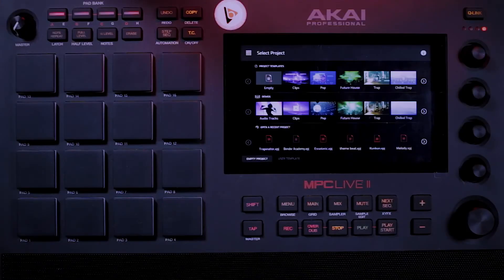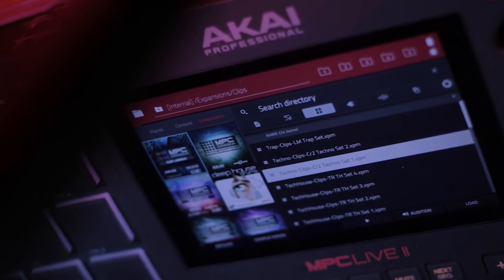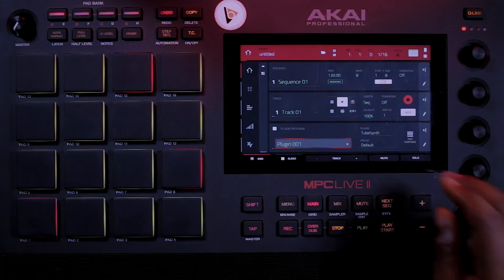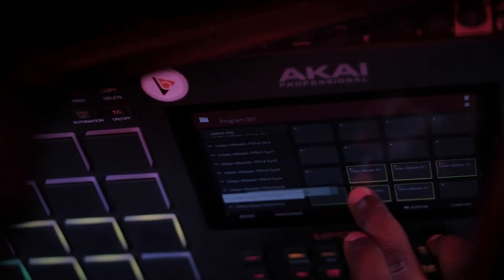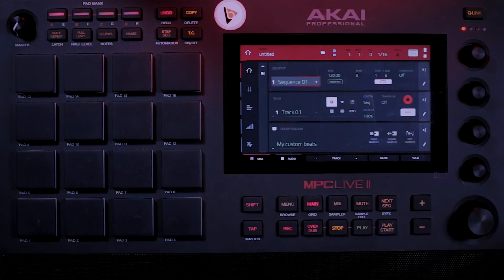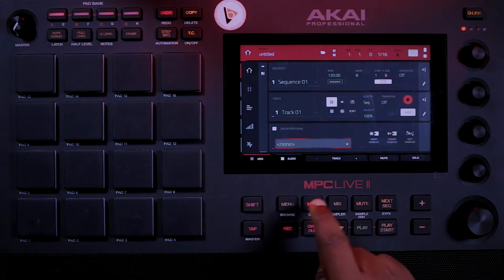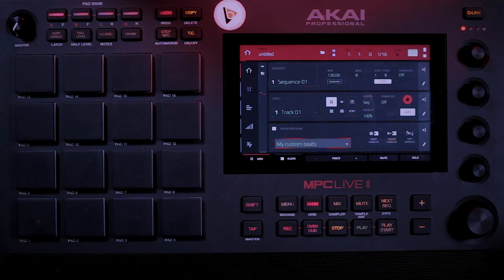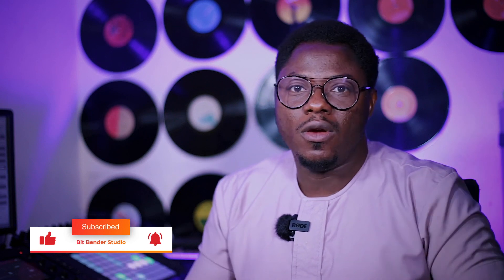How to create Custom Program kit on Akai MPC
In this episode, we will take a look at how you can simplify your workflow further by creating and saving your custom drum/program kit, which you can reuse on subsequent projects or distribute to others.

Check out one of the most convenient production headphones by OneOdio